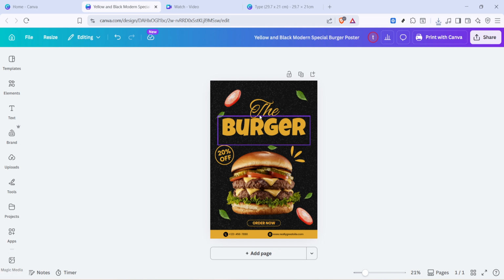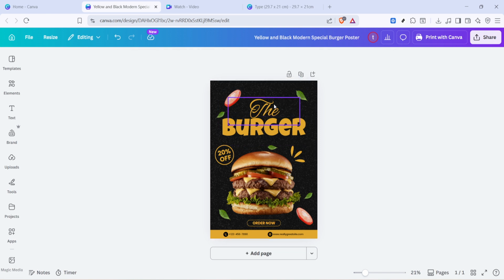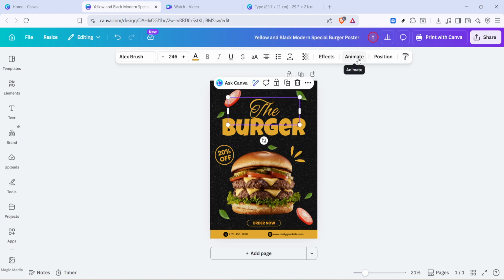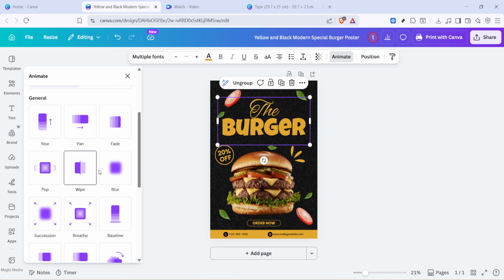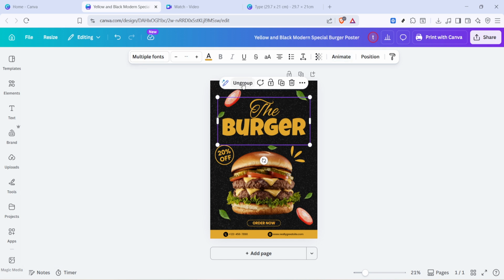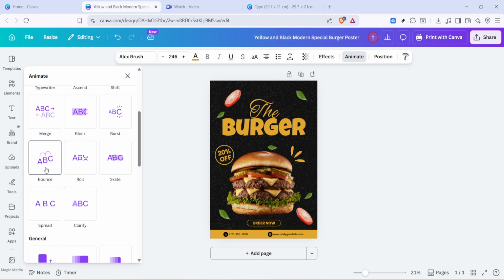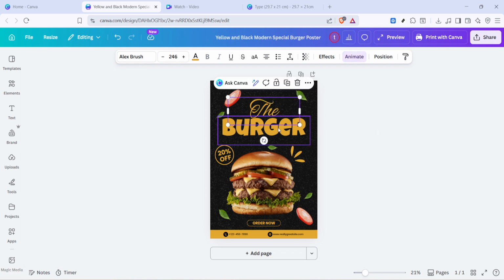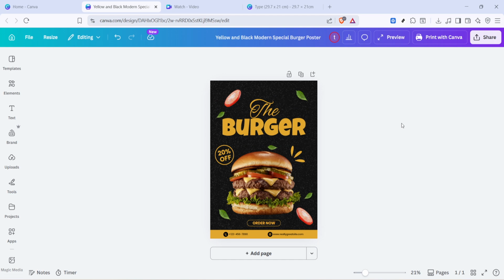How to animate text in Canva like a pro (Step By Step 2026)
How to animate text in Canva like a pro